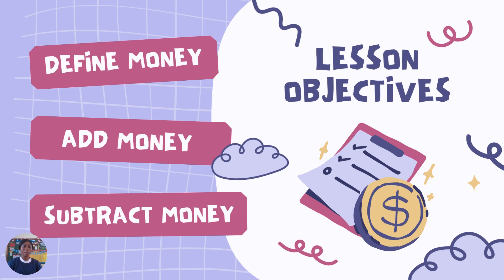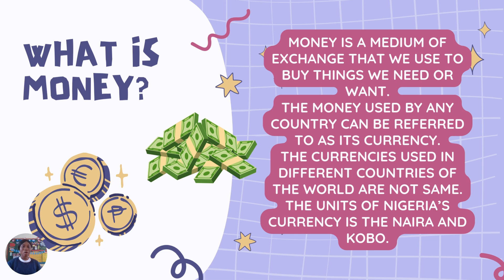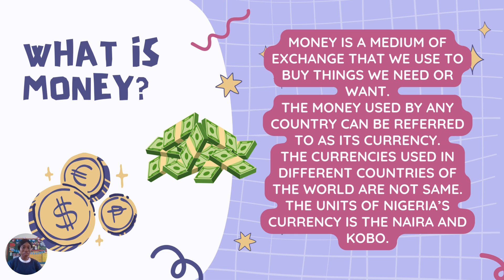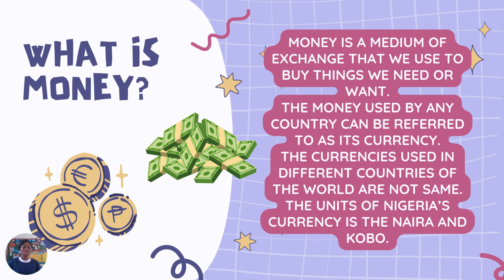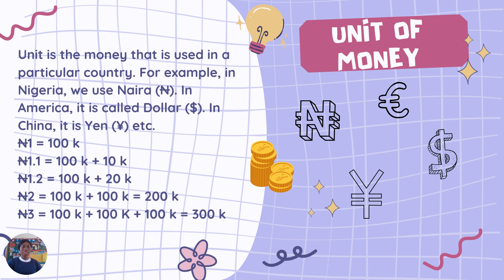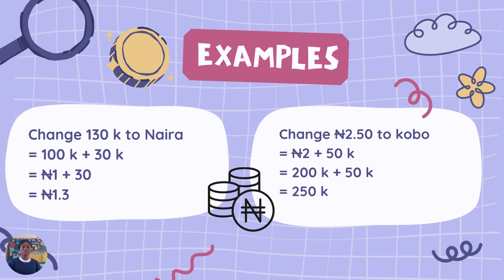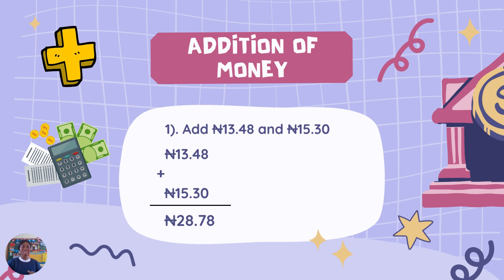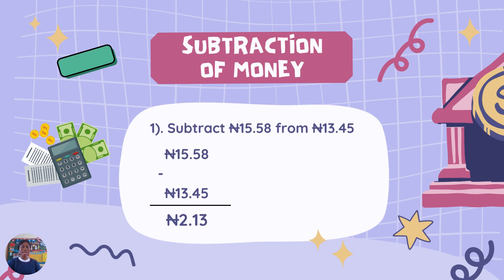Money: Addition & Subtraction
Learn how to add and subtract money with practical examples. Understand how to calculate totals, give correct change, and solve real-life problems involving money. This skill is essential for developing strong math and financial literacy.